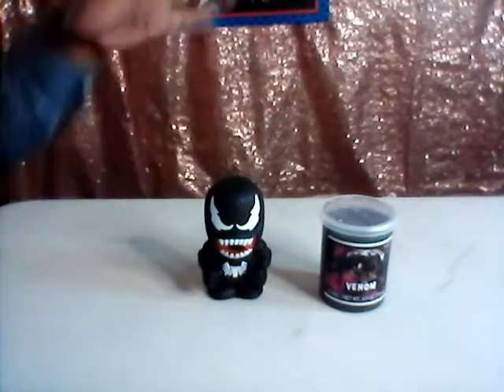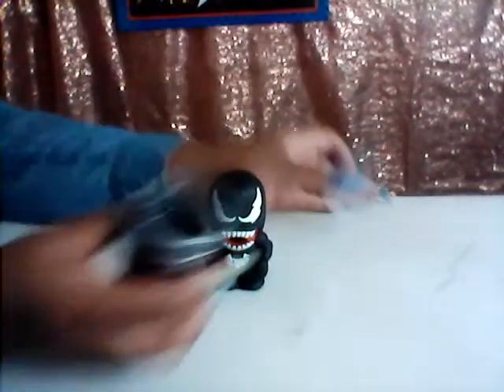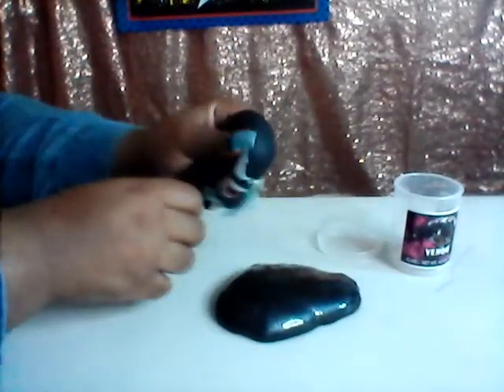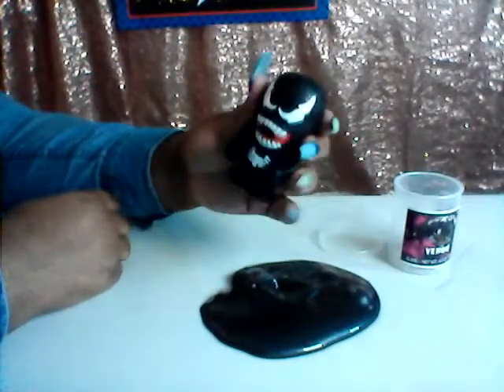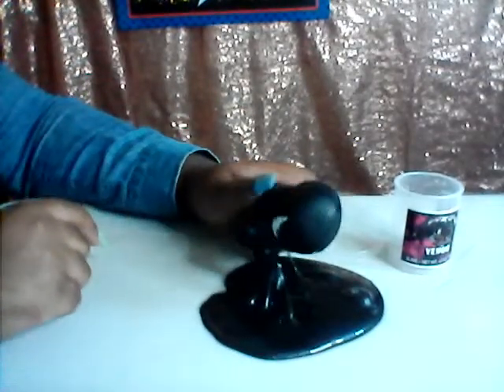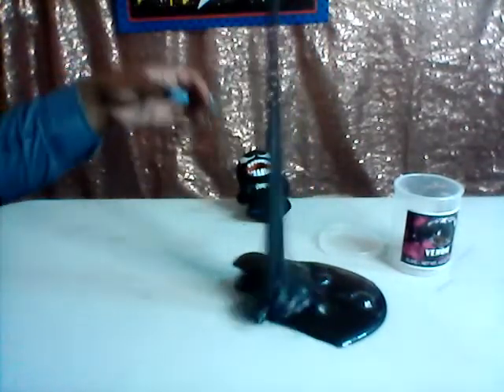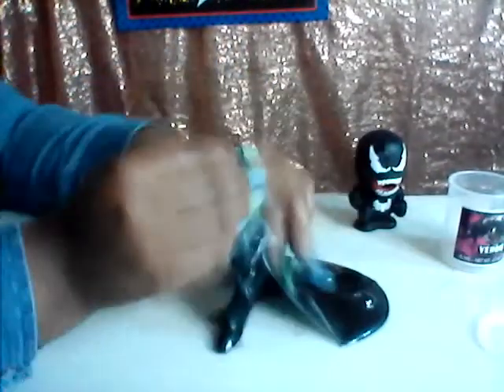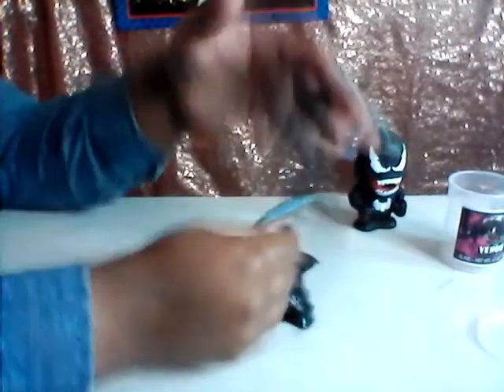Copy of Venom Slime